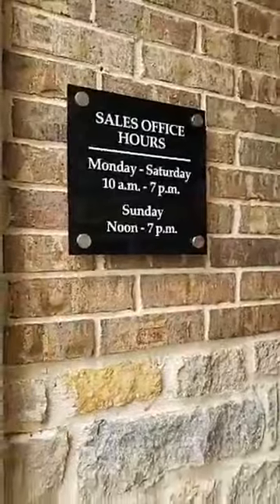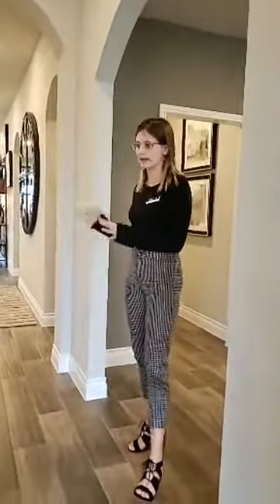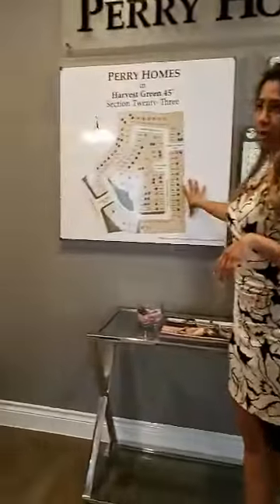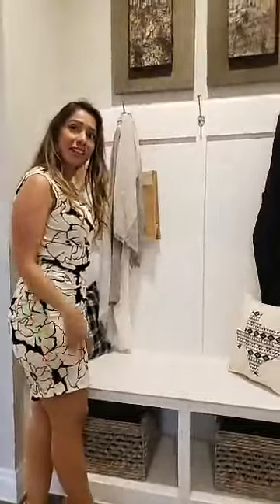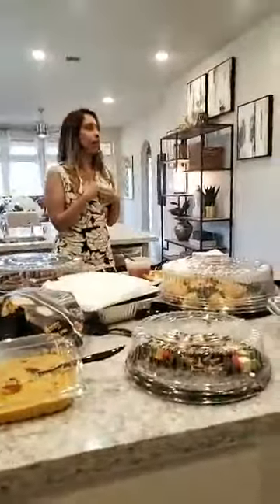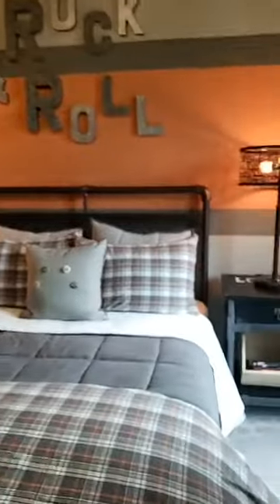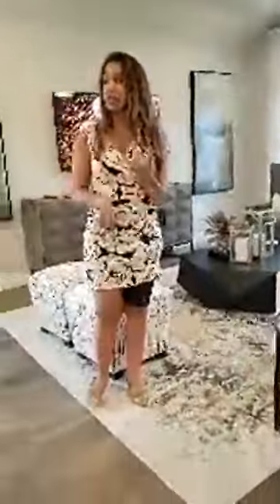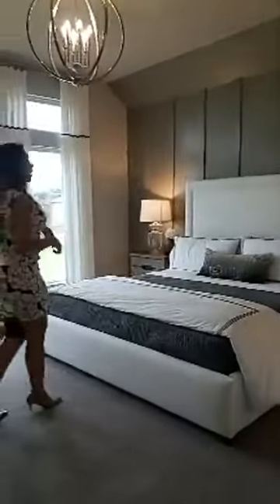Perry Homes Harvest Green model home tour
Check out this beautiful model home of Perry Homes in Harvest Green!